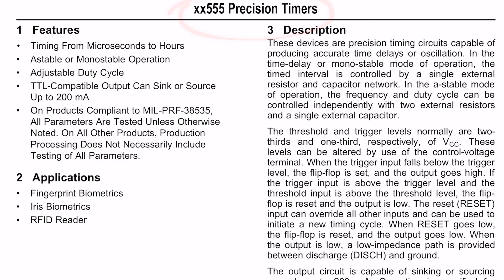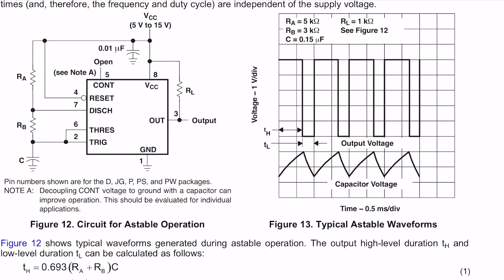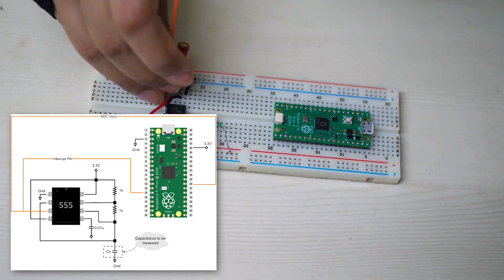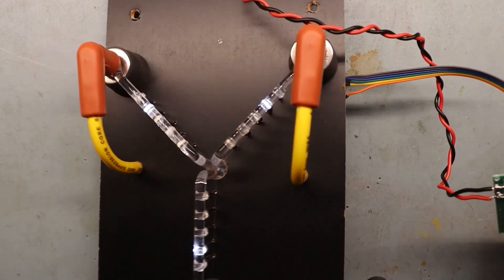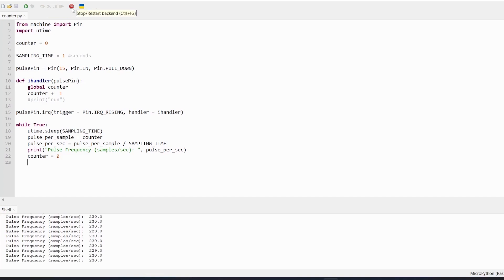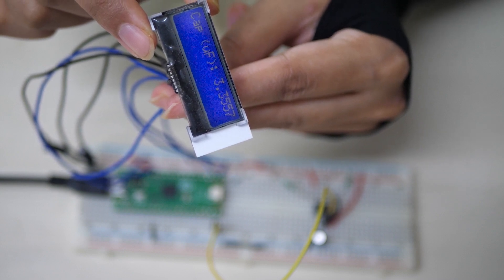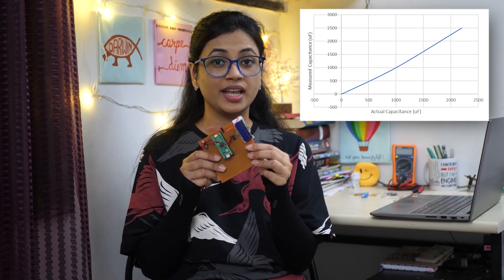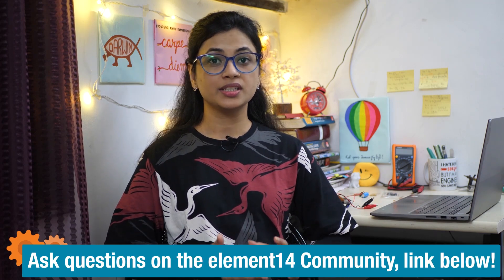DIY Low Cost Capacitance Meter Using a 555 Timer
For many electronics hobbyists, a tool for measuring capacitance is not easy on the wallet. That’s why Surbhika decided to build her own DIY capacitance meter, which costs less than $5 USD. In this episode, she demonstrates how she used a 555 Timer IC to convert capacitance into frequency, and then uses a Raspberry Pi Pico to display the calibrated capacitance in microfarads.

Discuss the episode and ask Surbhika questions on the element14 Community!

Follow DC to Daylight to learn electronics concepts using real-world applications

#0:00 Welcome to element14 presents
#0:26 Overview
#0:54 Concept
#2:25 Capacitance to Frequency
#4:11 Measure Frequency
#4:50 Display Interfacing
#5:57 Testing!
#7:23 Give your Feedback